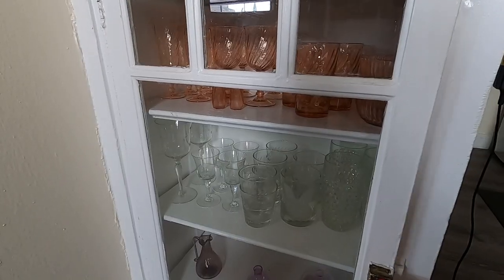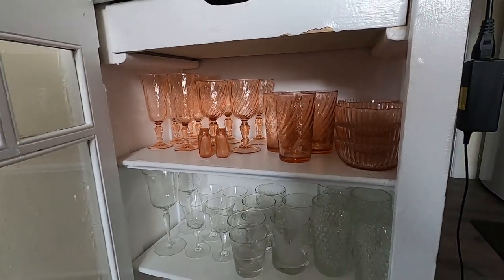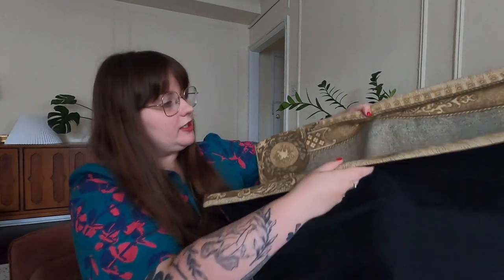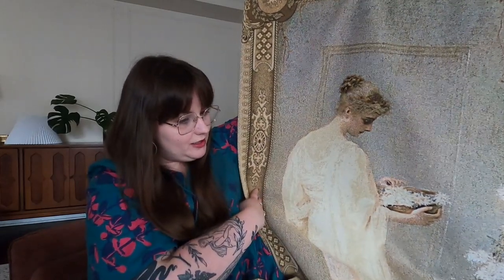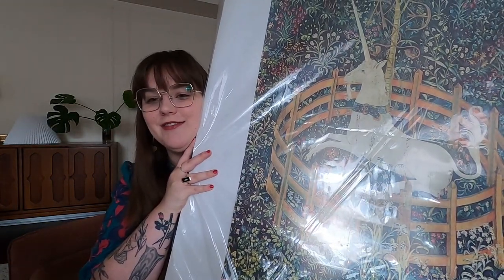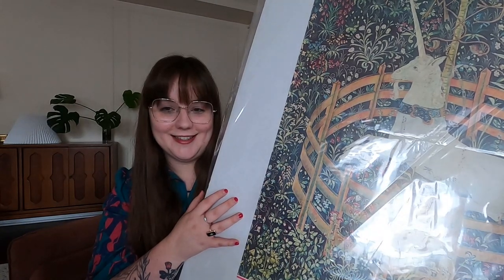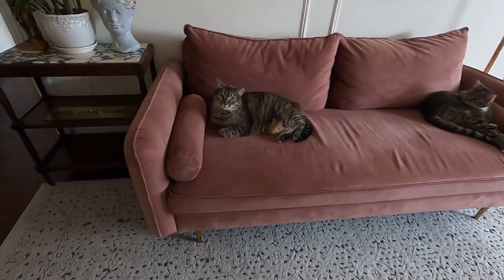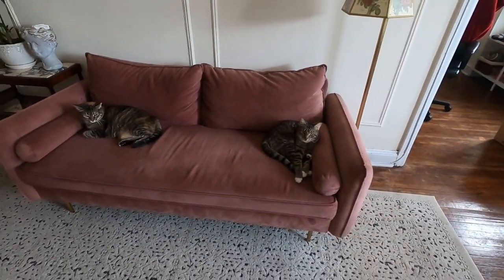everything I thrifted for my new apartment | thrift haul | vintage and antiques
I'm finally getting settled in my new apartment! Let's check out everything I've thrifted for the new space, including some truly immaculate vintage and antique secondhand items. Check out the list below for where I got everything!